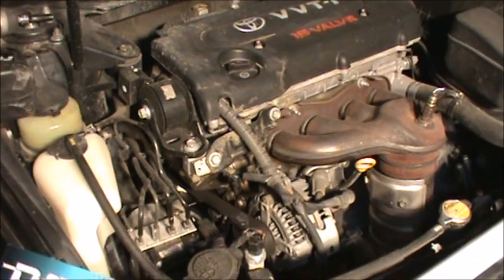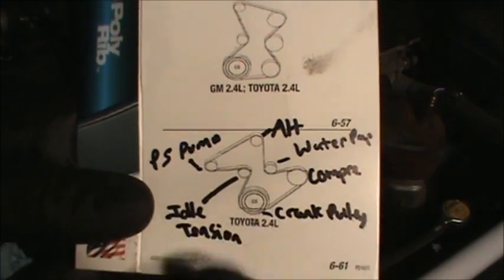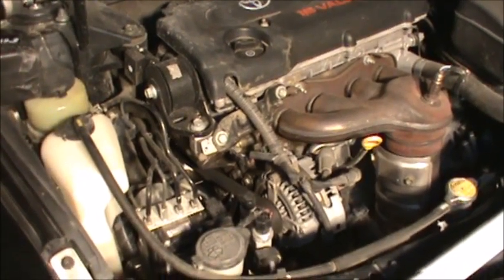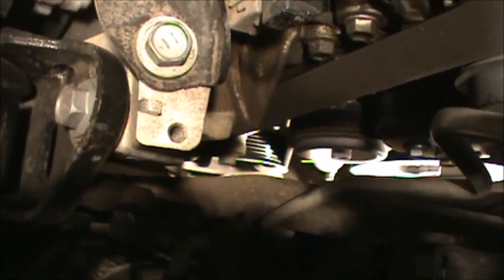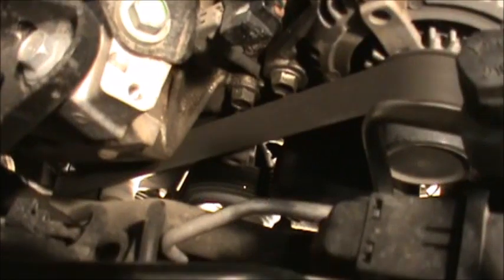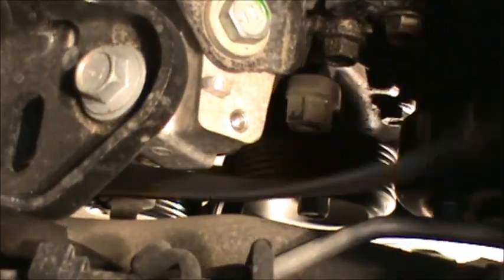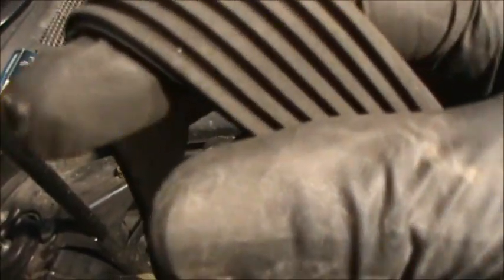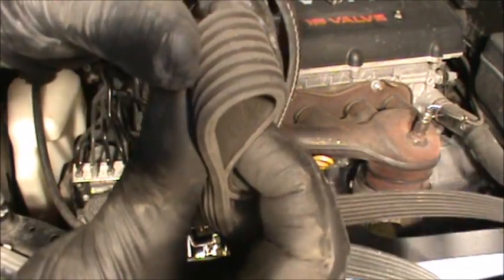Toyota Drive Belt Replacement (Rookie)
This took way too long. Easier to remove the engine mount, but most people wont be doing that. Toyota Camry 2.4 liter.